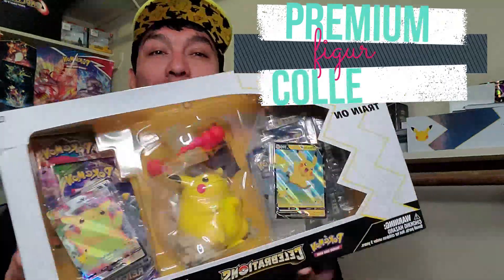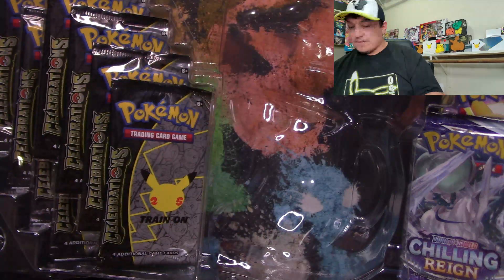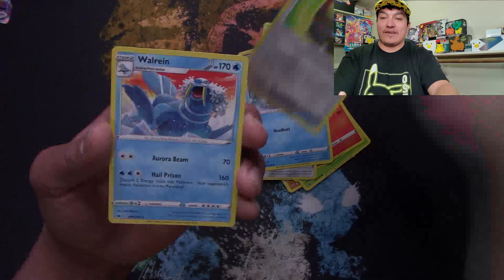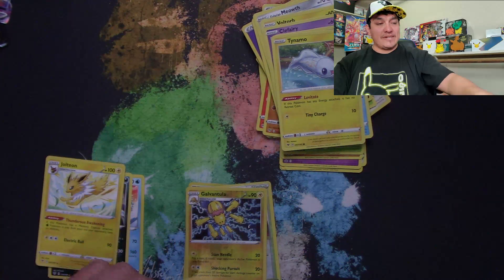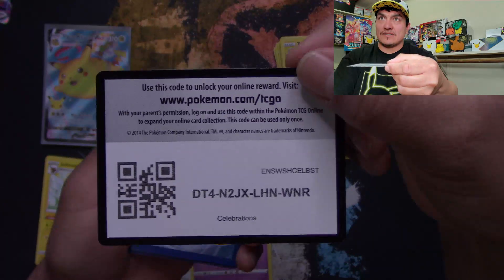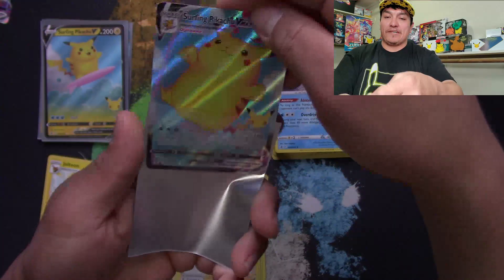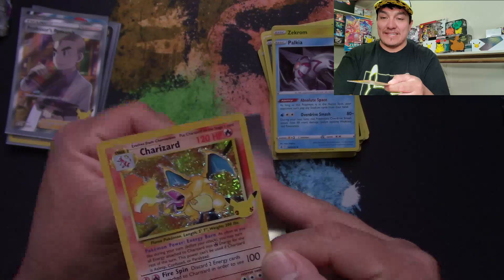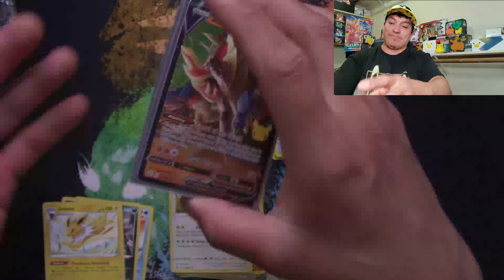CELEBRATIONS PREMIUM FIGURE COLLECTION BOX POKEMON CARDS OPENING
Unboxing a Pokemon Trading Card Game (TCG)  25th Anniversary Premium Figure Collection Box!!!